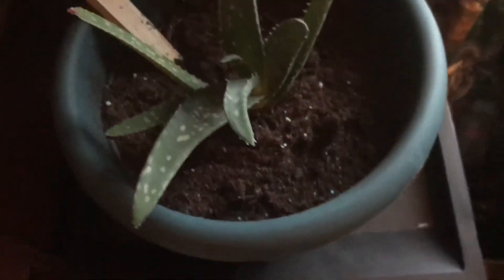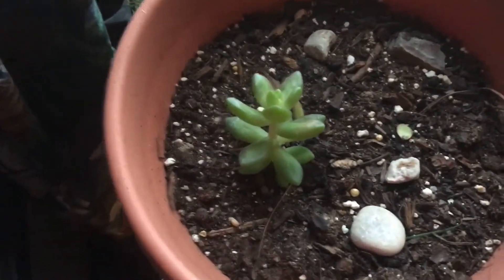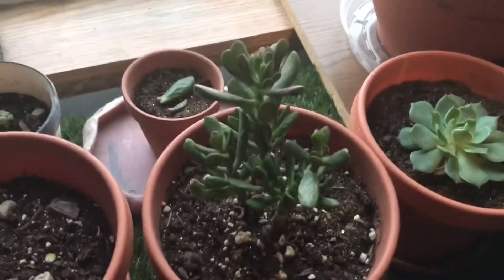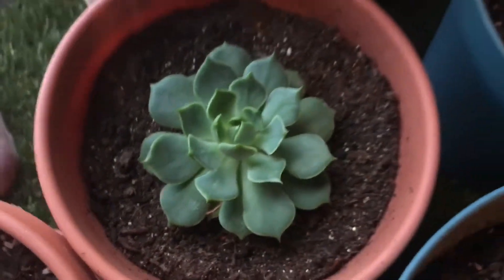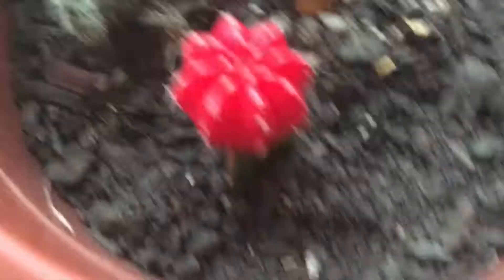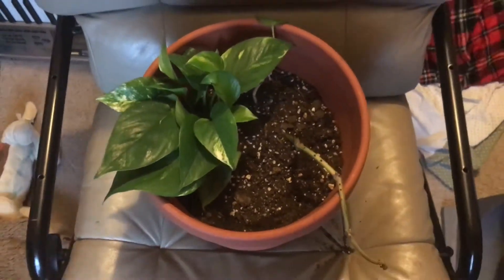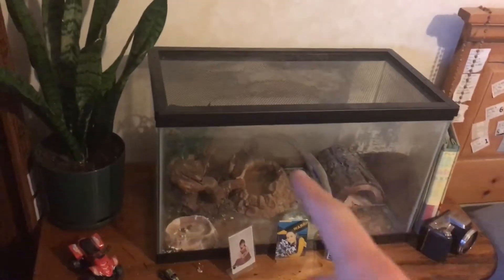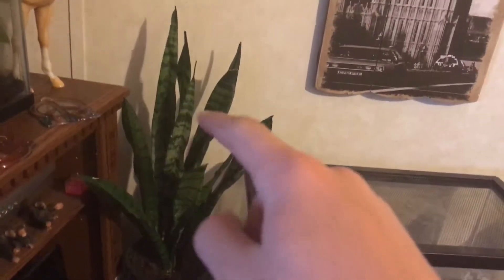ALL MY PLANTS!!!!!🌱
All my inside plants! From succulents to a mother-in-law's tongue and more!